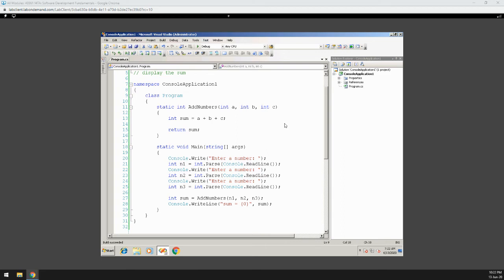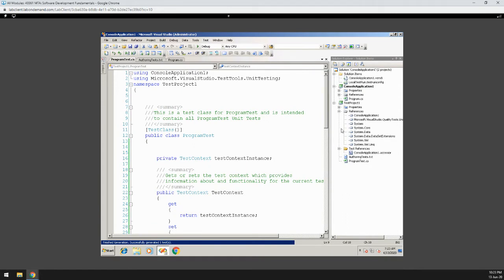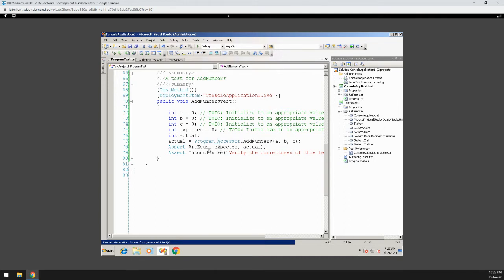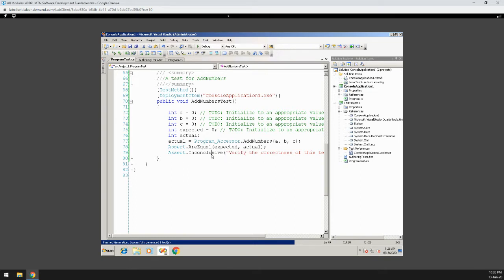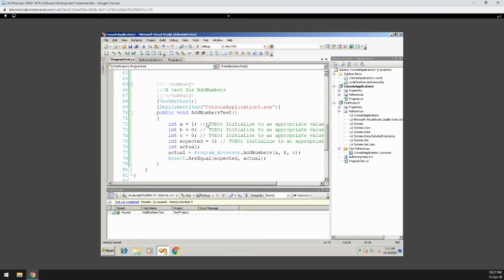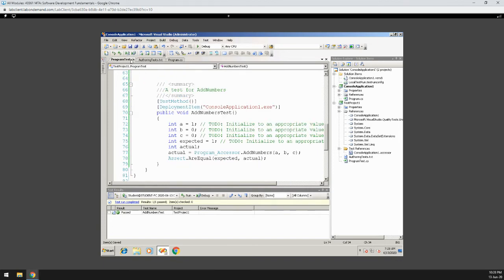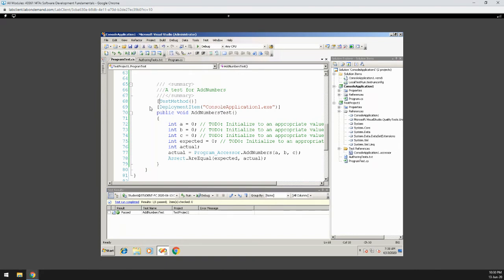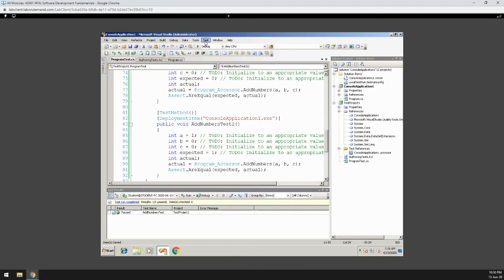Unit testing a C# program in VS 2008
Unit testing can help us flush out logical errors in our code.
VS 2008 has a very neat unit test wizard that can help up setup our unit tests
very quickly.